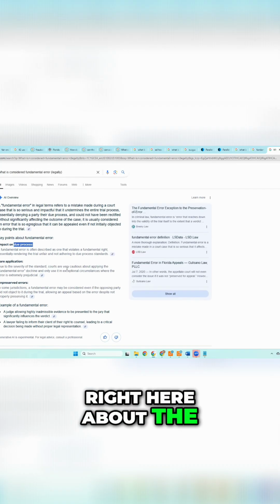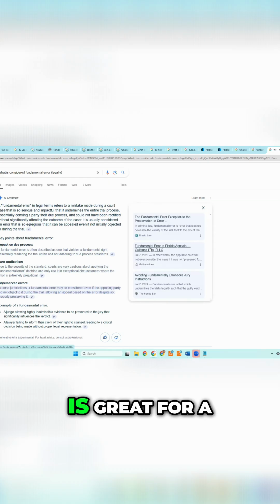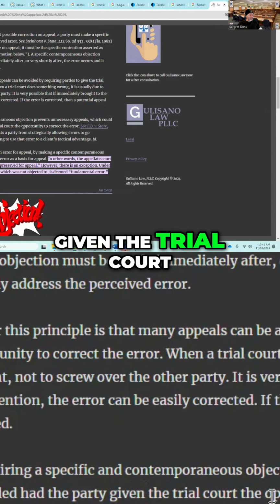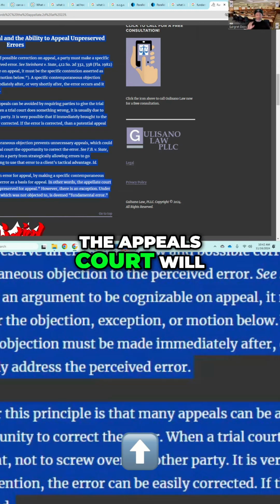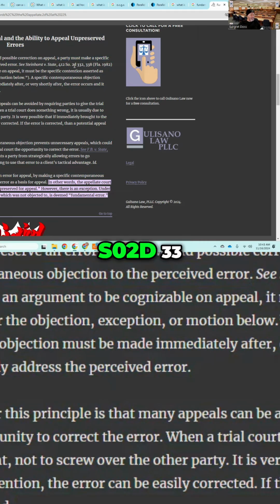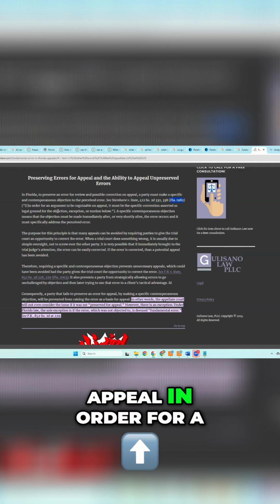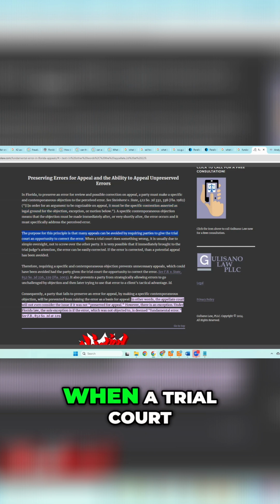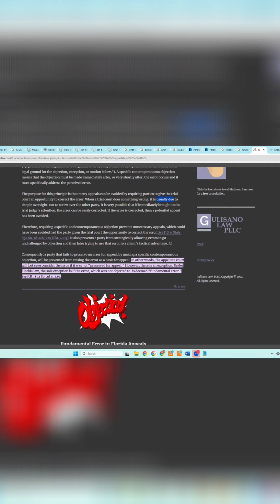Fundamental Error Doctrine: Legal Tips for Appeals Success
Uncover the crucial legal tactic for court: contemporaneous objection! Attorneys reveal how timely, specific objections fix judicial oversights and prevent unnecessary appeals. 'Many appeals can be avoided' if errors are caught early.